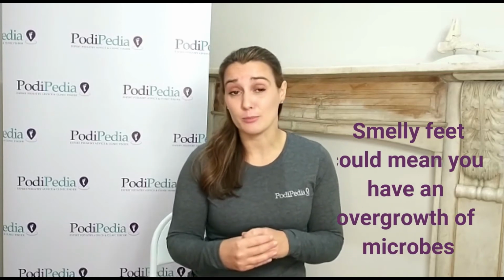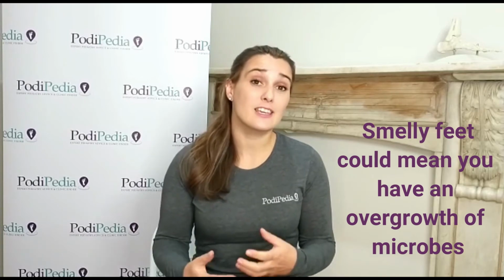Foot Hygiene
Emma discusses the best ways to look after your foot hygiene, what to look out for and when you should see a podiatrist

Go to podipedia.co.uk to find a podiatrist locally to you